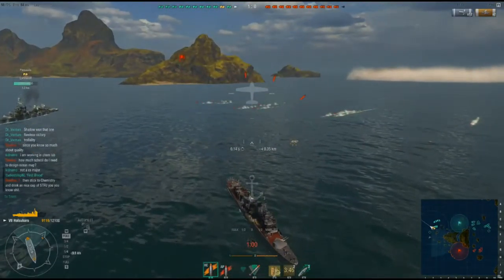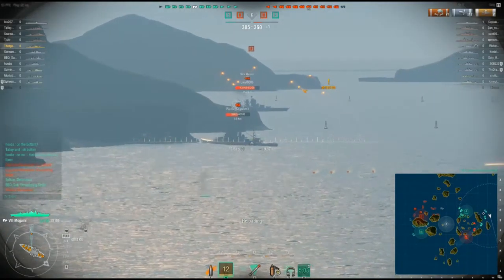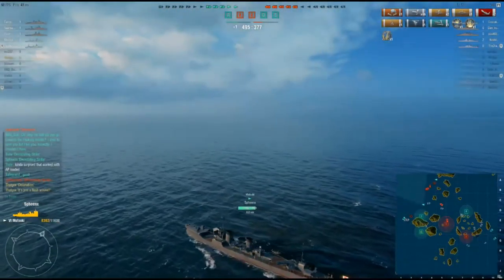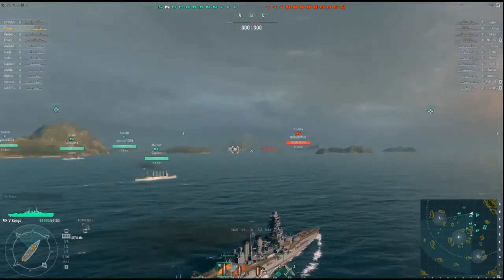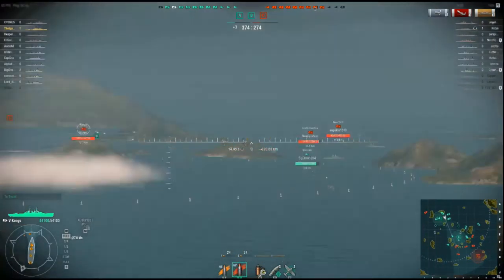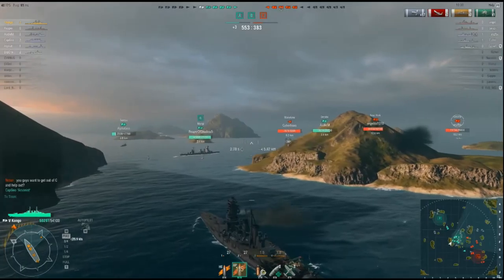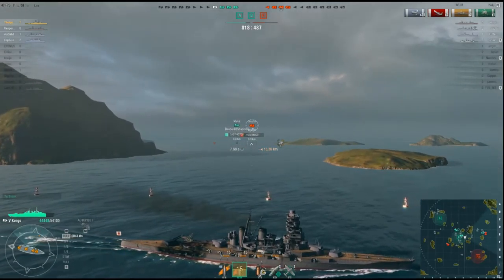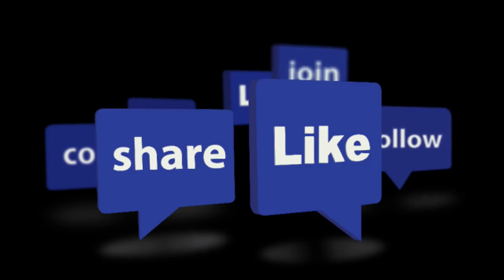World of Warships- Simple Strategies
I've got two clips today that show off simple strategies to employ on Hot Spot and New Dawn. There's some torpedo raging, but I tried to keep it to a minimum.   More importantly always remember that a detonation can and will happen at any time.

Don't forget to check out Gamgoon's stream today and tomorrow. (Saturday Aug 22 from 10 am to 10pm EST and Sunday Aug 23 from 2pm to Midnight EST)